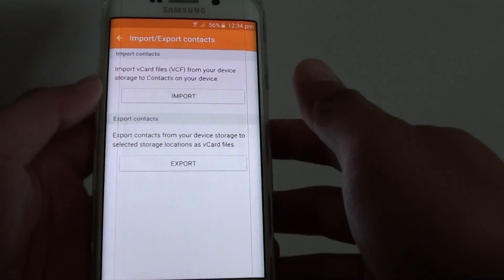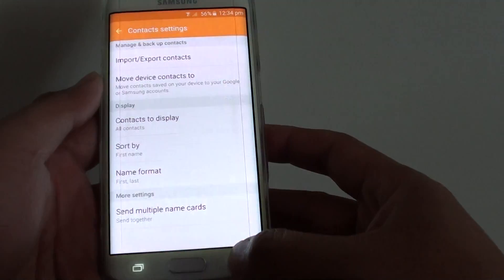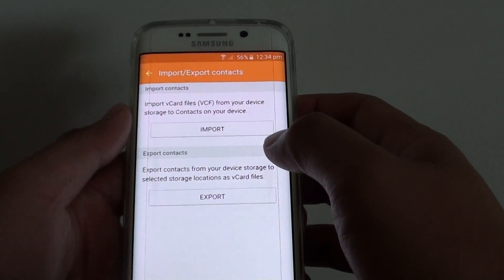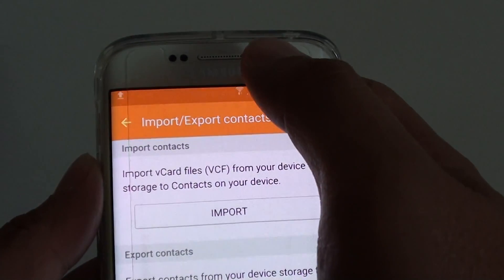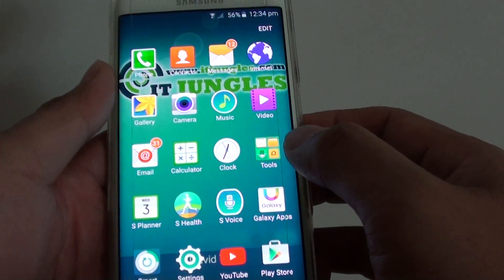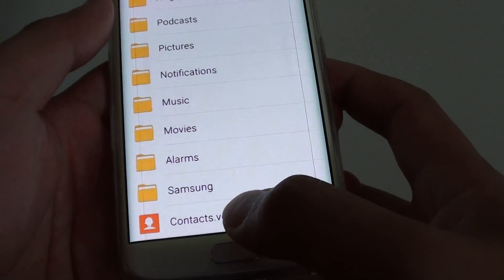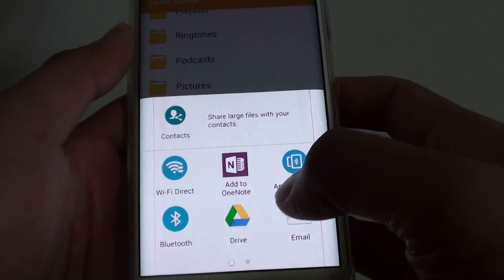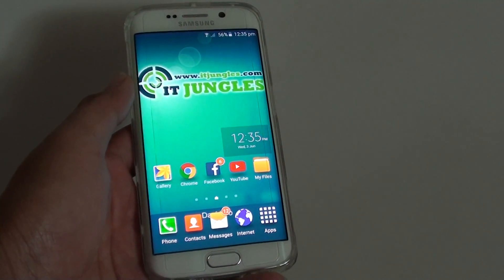Samsung Galaxy S6 Edge: How to Export Contacts to vCard File (vcf)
Learn how you can export contacts to vCard file on the Samsung Galaxy S6 Edge.